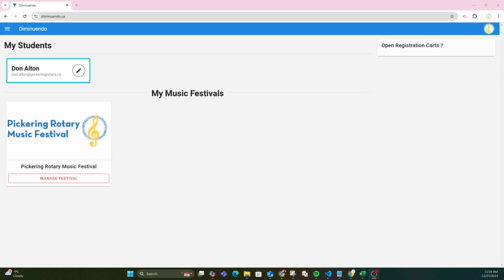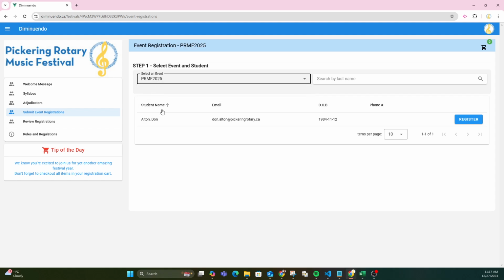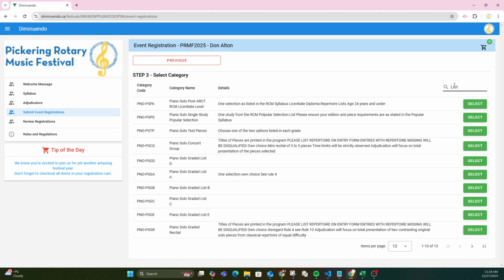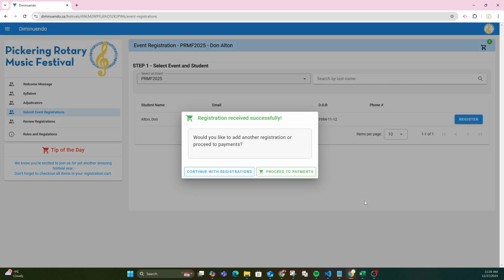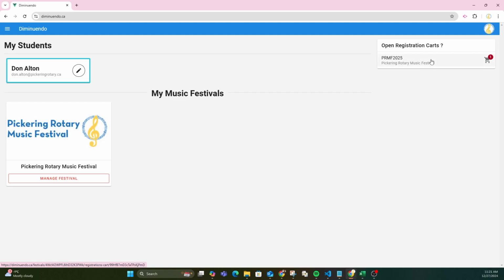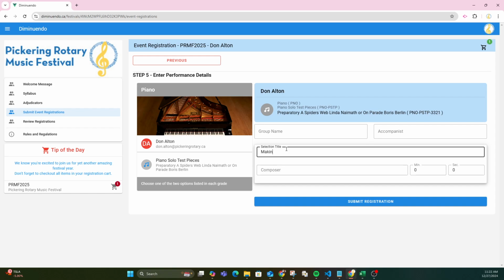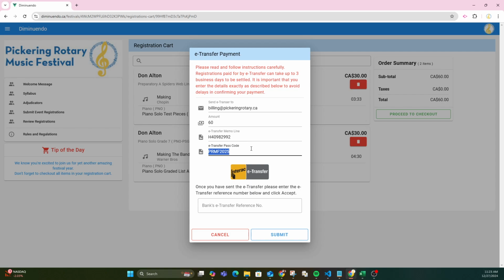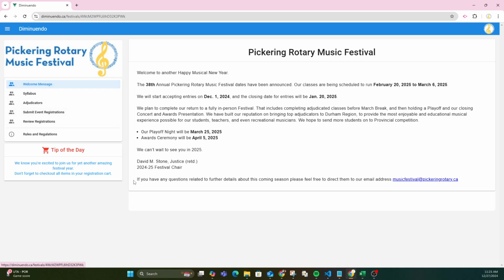How to Register and Pay for your Festival classes | Pickering Rotary Music Festival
Help us take our new festival registration system for a spin. While the design intent was to make things as easy as possible, we will admit there are still some areas for improvement. continue to share your feedback and we will endeavor to make improvements to make for a better user experience.

00:00 - Intro
01:13 - How to submit your registration
04:53 - How to return to your Registration Cart
06:55 - How to Pay for your entry